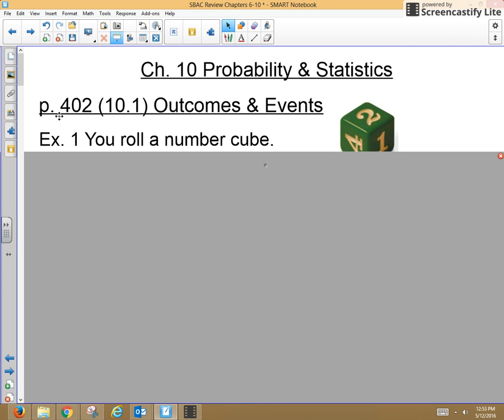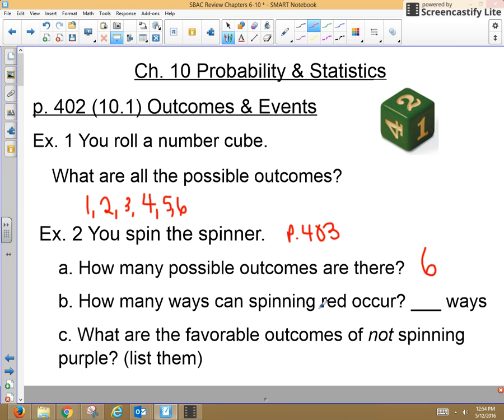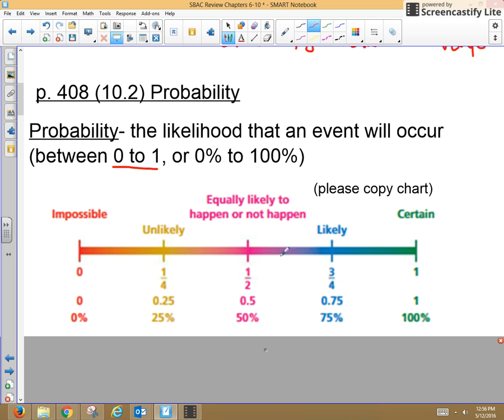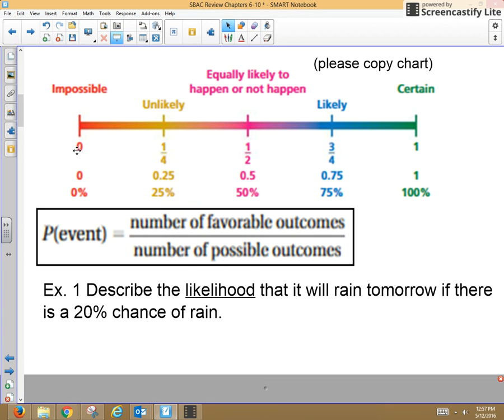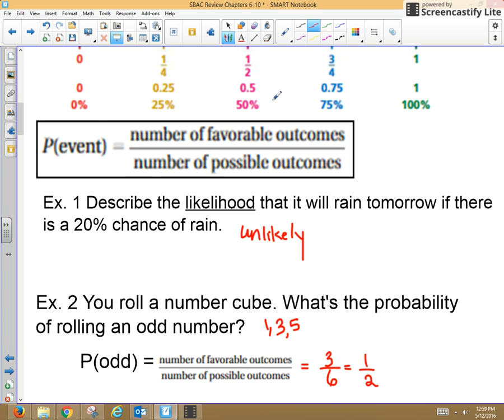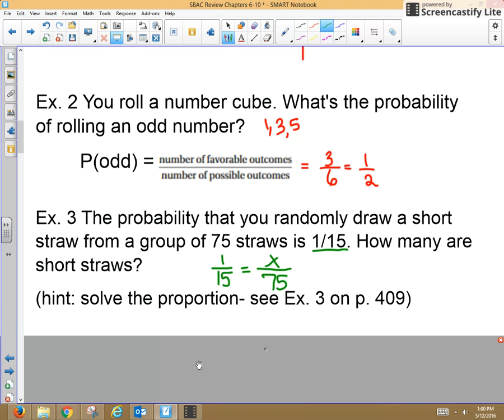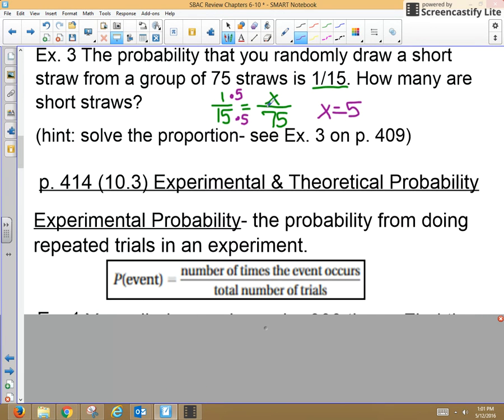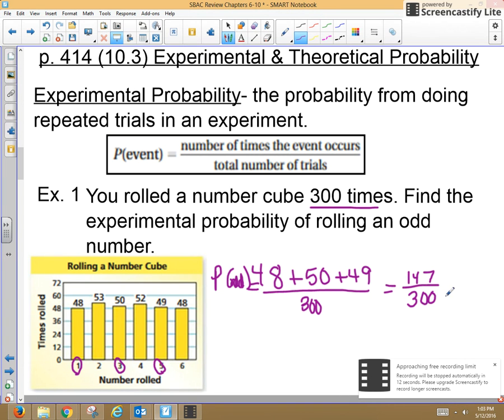Ch. 10 Review Part 1